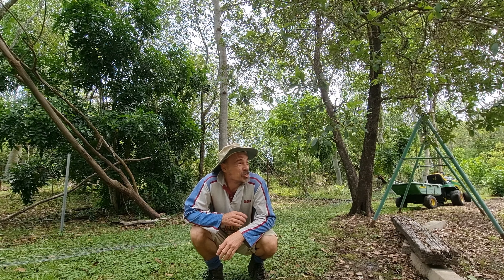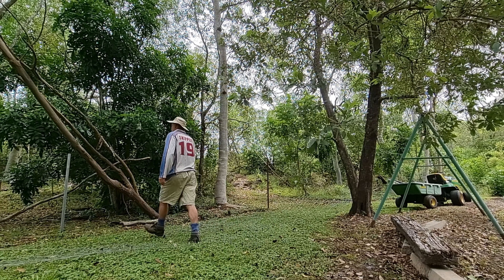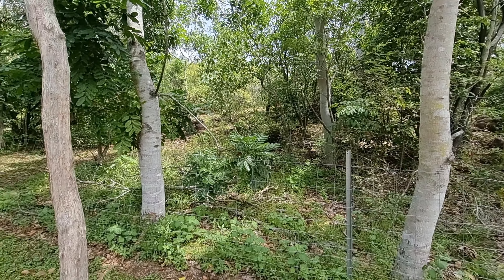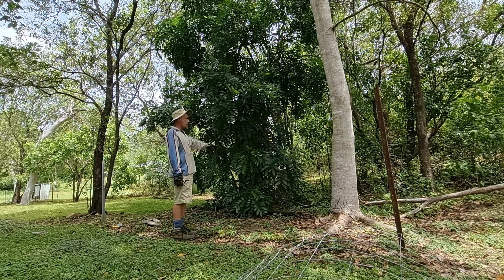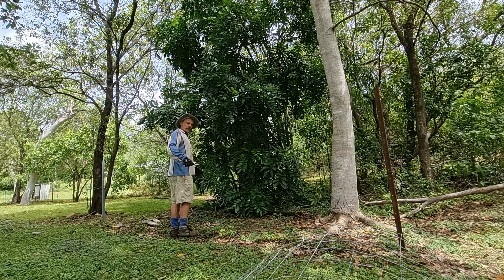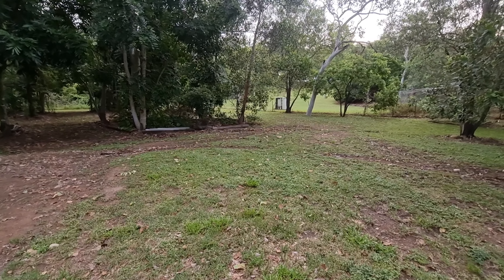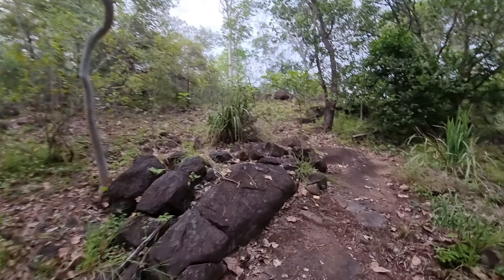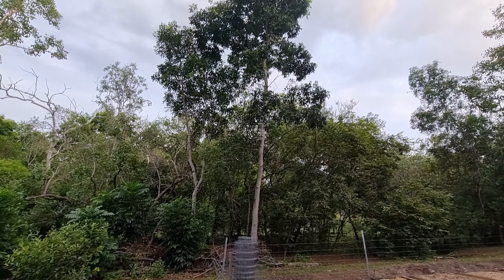My unique Townsville garden #1 Caretaking Remnant Native Vegetation ..4K UHD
Open yard ... join me as I do some tidying up and prepare my bush garden for show...This episode looks at one of the last pieces of truly native vegetation ..in the valley, and one I have always valued highly to conserve and sustain as I do a bit of caretaking.